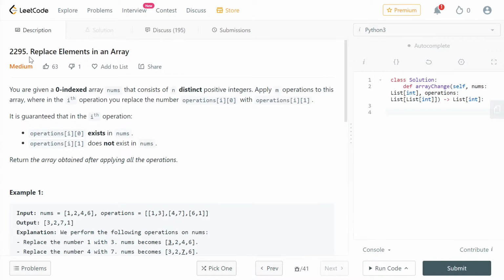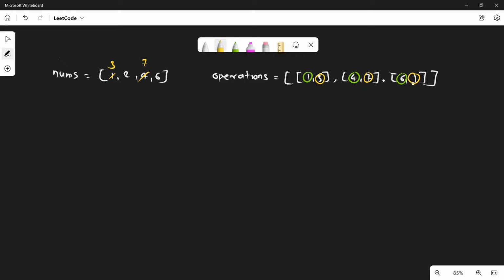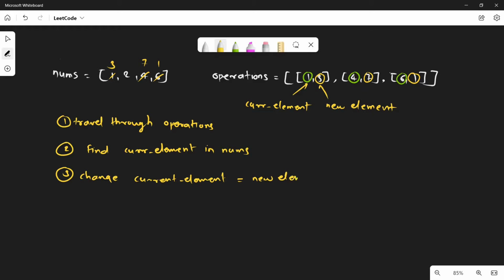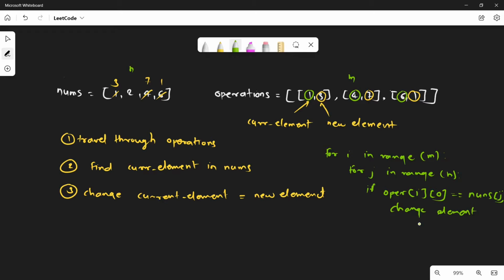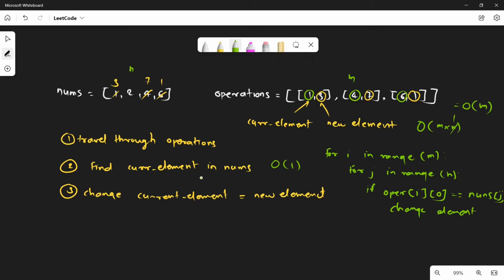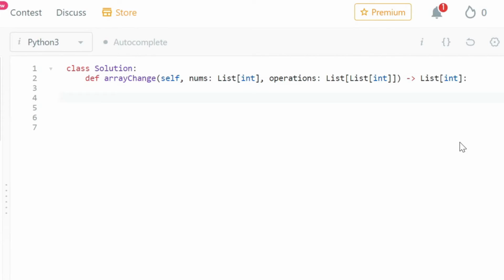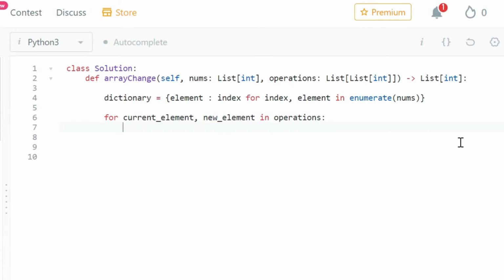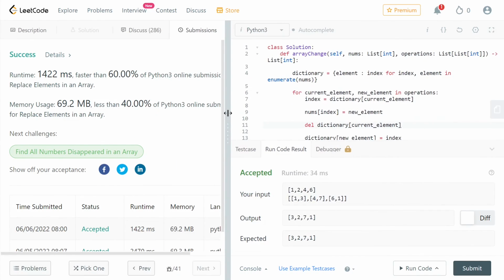Replace Element In an Array | LeetCode 2295 | Contest | HashMap | LeetCode Medium Level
This question is asked in recent LeetCode weekly contest which covers the concepts like Hashmap and Array. We have optimized this problem using Hashmap.